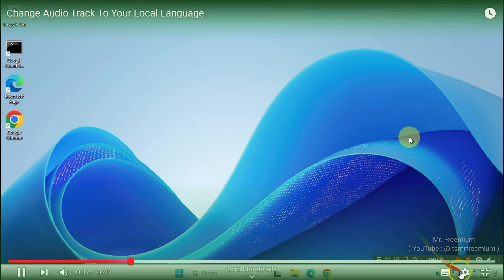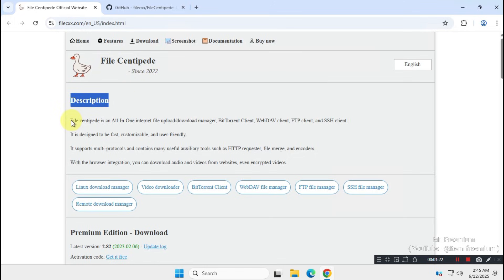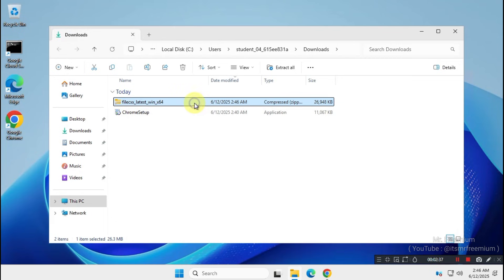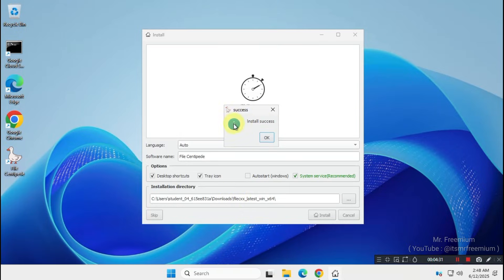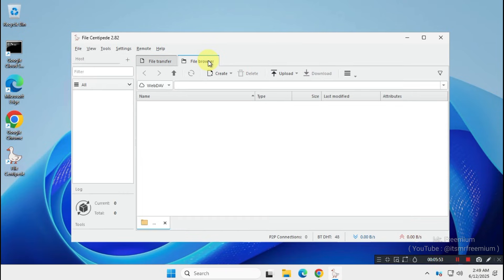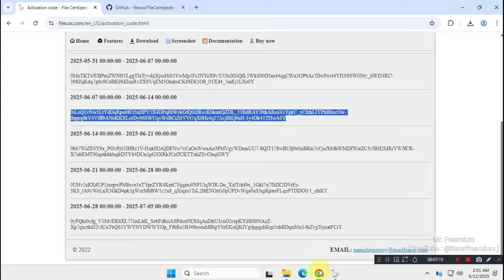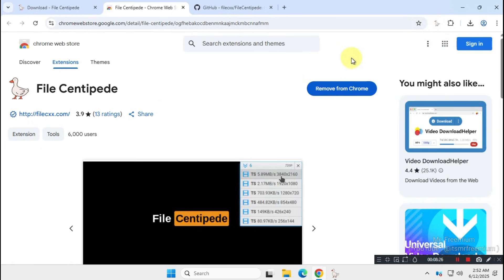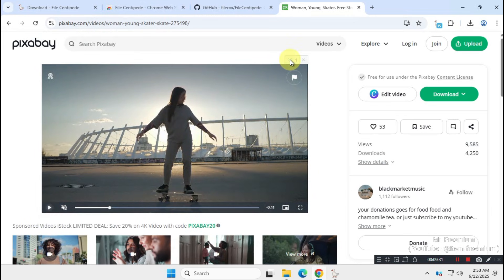NEW OpenSource Download Manager for Linux & Windows | BEST Free IDM Alternative? Review & Speed Test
In today’s video, I’m showing you an incredible freemium, open-source download manager for Windows & Linux🐧. Support Chrome, Firefox and Microsoft Edge browser. Also all Chromium based browsers. It works just like Internet Download Manager (IDM) — and in some ways, it might be even better! 😲

🧠 Important: Only download from the official website (link below). Never trust sketchy third-party sources!

🔍 Related Search
Open Source Download Manager
Fast Download Manager for Windows
Download Microsoft Windows Free
Download Microsoft Office Free
Download Microsoft Adobe Apps Free
Download Microsoft Adobe Photoshop Free
Download Microsoft Adobe Acrobat Pro Free
Free Alternative to Internet Download Manager
what is internet download manager
how to download file manager
how to download manager
download manager for pc
internet download manager guide
how to use internet download manager
best download manager
how to download downloader
download manager for iphone
how to use neat download manager
internet download manager install
how to download audio in file manager
game download
internet manager download
how to use ab download manager
internet download manager full version
download software for pc
software download in laptop
downloader for pc
file manager download
how to download internet download manager for free
how to use internet download manager for free
internet download manager free
fast download manager for pc free
download office for free
how to download excel for free
office download and install free
how to download photoshop for free
free hospital management software download
free software download
how to download internet download manager
how to install linux from windows
how to download linux ubuntu
how to download software in ubuntu
how to install linux on windows
linux download and install
how to install linux in ubuntu
linux operating system download
how to install linux on laptop
ubuntu download for windows 10
how to install linux in vmware
how to install linux in virtualbox
linux installation step by step
how to install linux on pc
how to download linux
how to install java in linux
how to install software in ubuntu
how to download linux on windows 10
how to install windows on linux
how much linux is required for devops
package manager in linux
how to install linux with usb
how to install windows from linux
how to download and install ubuntu
how to download ubuntu on windows
how to install windows apps on linux
how to install postman in linux
how to download windows in ubuntu
how to install java on linux ubuntu
how to install linux on a usb drive
how to download ubuntu on virtualbox
how to download linux in chromebook
how to download and install linux on windows 11
how to download ubuntu on vmware workstation
how to install ubuntu software in laptop
how to download linux files on chromebook
vidmate alternative apps
best alternative app for ott platform
alternative for hyperextension
websites for software download
idm not downloading files from chrome
hotstar alternative website
idm alternative for mac
best website for downloading
best alternative for spotify without ads
best alternative for youtube premium
youtube alternative app without ads
download aadhar without aadhaar number
internet browser download problems
best alternative app for jiohotstar
best websites to download minecraft
download any software for free
best download manager for mac
internet download manager for free
best fast download manager for pc
best website to download games for free
best games to download on pc for free
best website to download music for free
best games to download on laptop for free
best website to download adobe software free
best trusted website to download pc games for free
best websites to download games for free in laptop